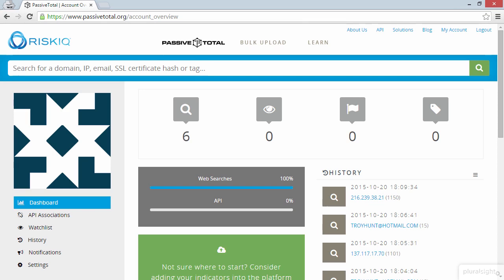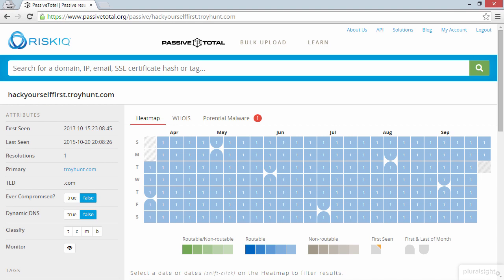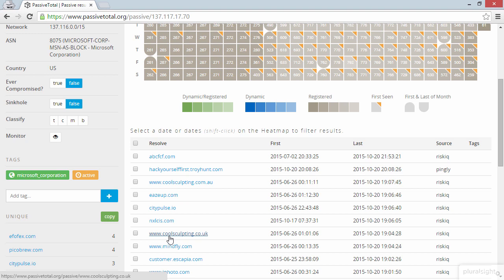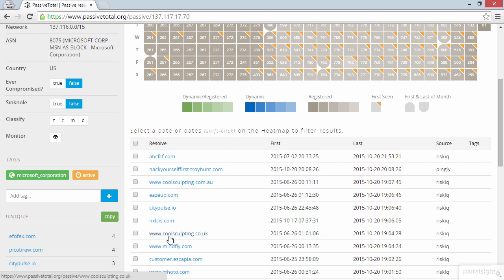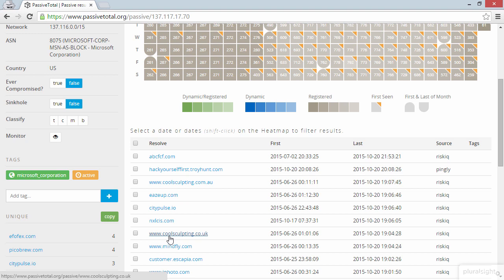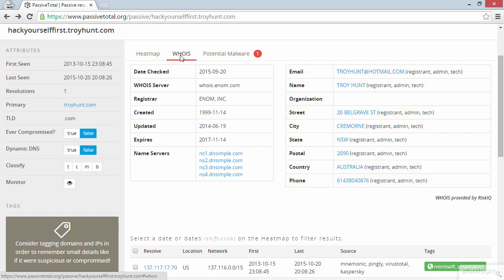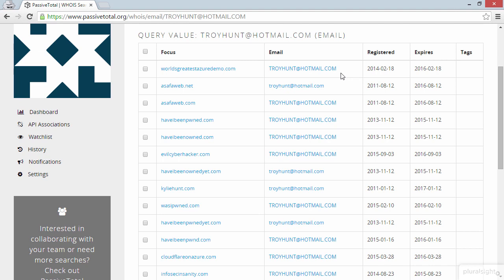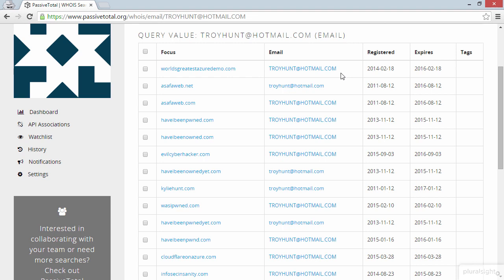Reconnaissance and foot printing || How to do Foot printing using Advance Ethical Hacking Techniques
In this video, We are explaining about How to do Footprinting? (Free Ethical Hacking Course 2021🔥).  Please do watch the complete video for in-depth information.